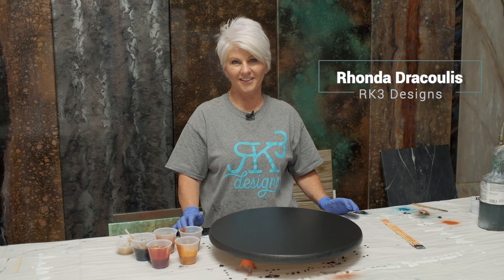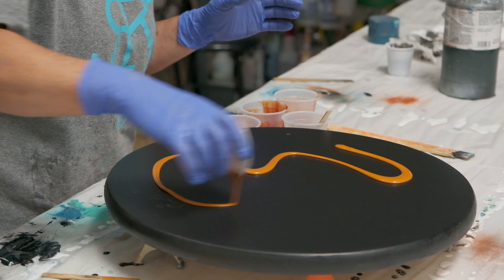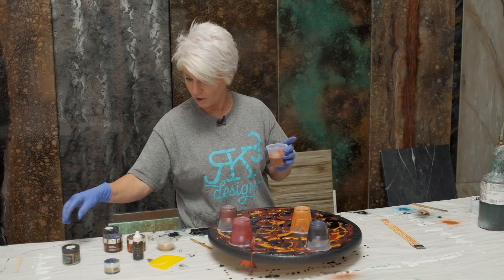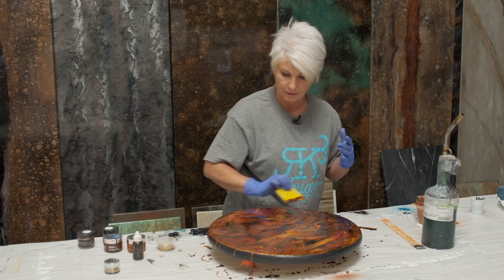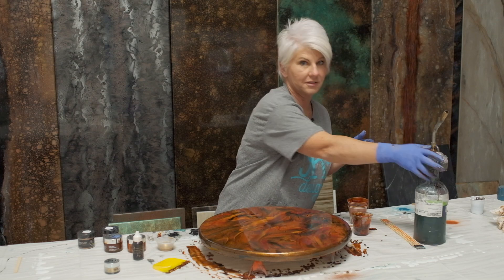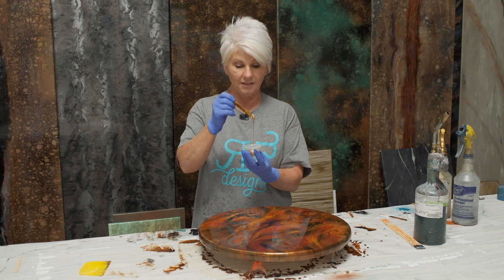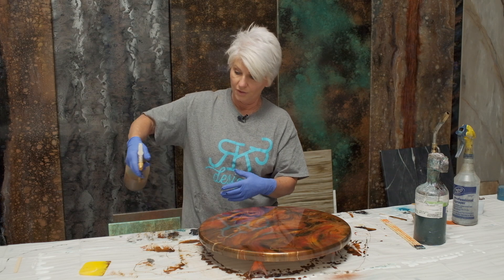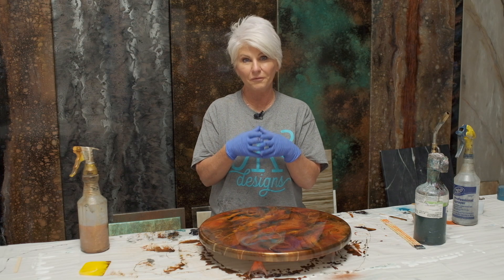Lazy Susan Epoxy Fall Craft Project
A Lazy Susan is a fun gift or project as we head into the holidays. We can use epoxy for this craft project, the same way we do for our countertops, showers, etc.

This would be a beautiful centerpiece for your Thanksgiving table. These Fall colors are a real work of art! If you've been watching videos but not done a project yet, this is a great place to start!

RK3 Designs is a learning studio focused on teaching how to create beautiful epoxy finishes using Stone Coat Epoxy. Looking for a more hands-on learning experience? RK3 Designs offers numerous classes, monthly in the San Antonio area that cater to different levels of experience.